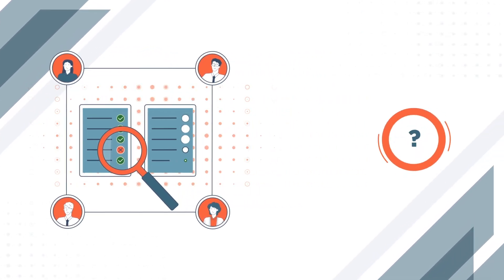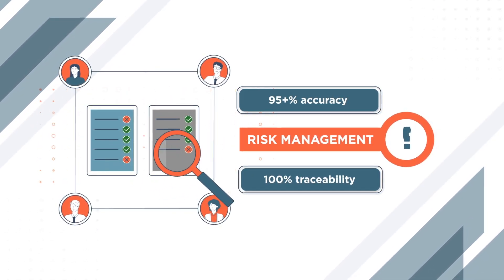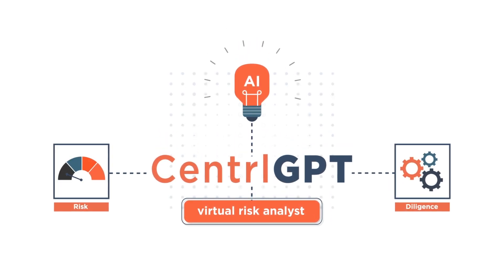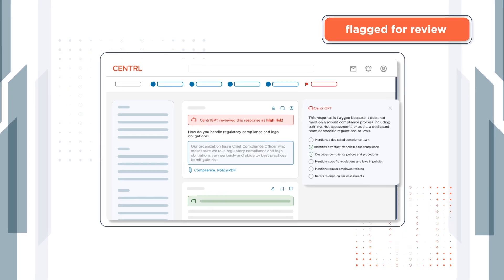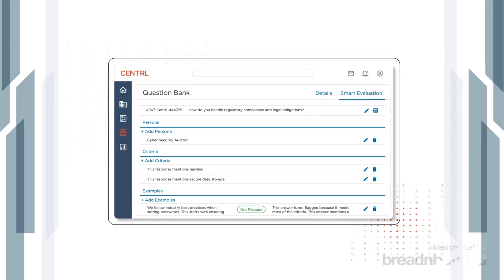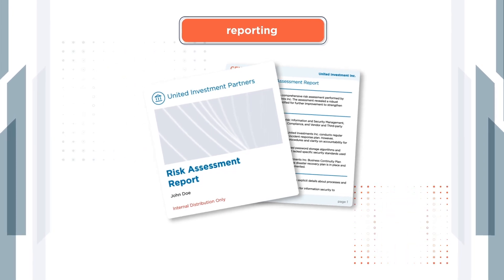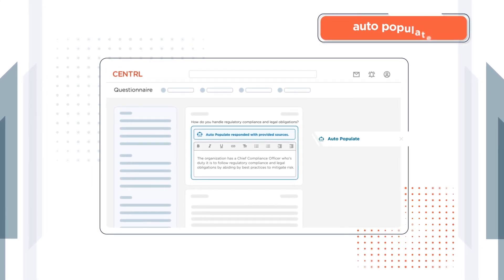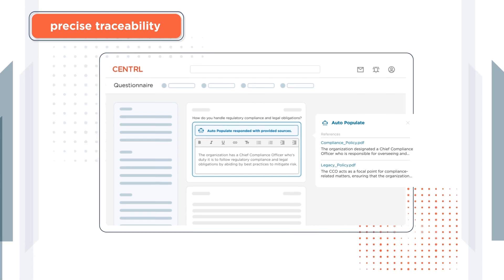Explainer Video for CentrlGPT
CentrlGPT comes as the first AI model, trained for financial industry diligence from use behaviors with a high degree of speed and quality. All without compromising accuracy.

It crunches through complex financial data and gives out insights that power smart decisions and savvy strategies-- in just minutes. This AI powerhouse is changing the game for risk assessment, investments, and how businesses run their show.

0:00-0:18 Every analyst's struggle
0:18-0:33 Risk management solution
0:33-0:45 What is CentrlGPT?
0:45-1:27 How does CentrlGPT work?
1:27-1:47 CentrlGPT auto-populate feature
1:47-2:15 Central GPT as an AI-powered risk analysts